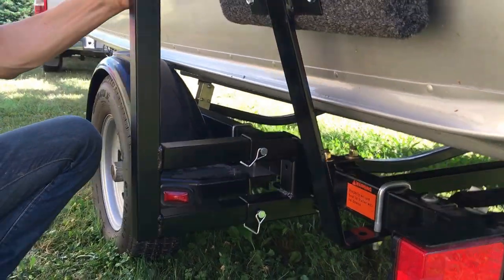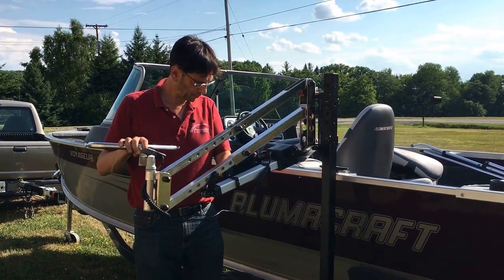Multi-Lift Boat Trailer Adapter**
**PLEASE NOTE: This style of trailer mount has been replaced by an upgraded non-removable style of mount shown These changes were made due to customer feedback.  The new style mount is more rigid and requires less maintenance.

This video provides a detailed look at the Multi-Lift boat trailer adapter that is used with the Multi-Lift to lift a person into or out of a boat.

General Use Entry/Exit:

Other videos for the Multi-Lift, and hundreds of other mobility solutions are available on our extensive YouTube Channel